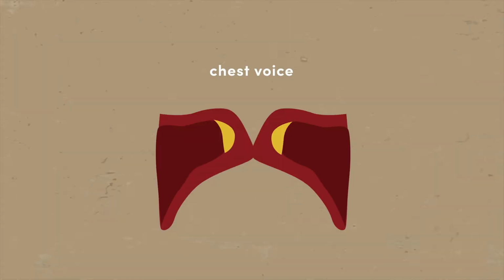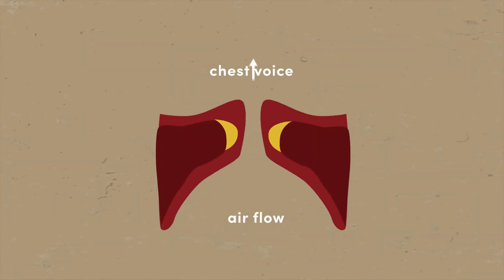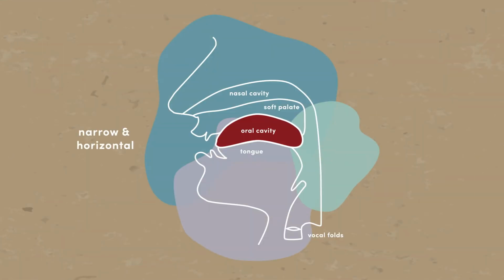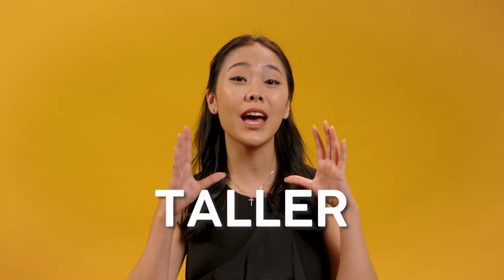Vocal Focal: Exploring your Vocal Registers | Offstage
Have you found yourself stuck in a certain style of singing because you have only ever sung or trained in that genre? Did you know that our voice is capable of so many different colours? In this video, join Rachel as she explores two very different styles of singing that characterise certain genres, namely pop and classical.